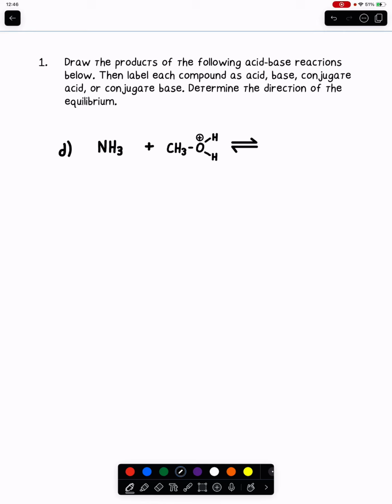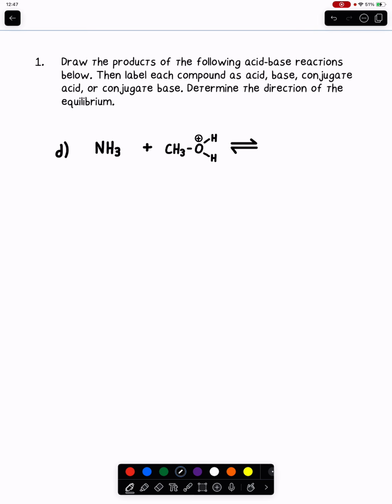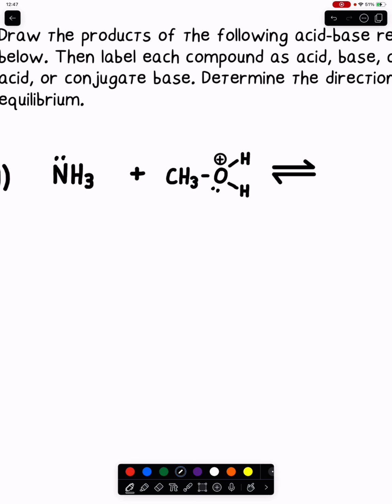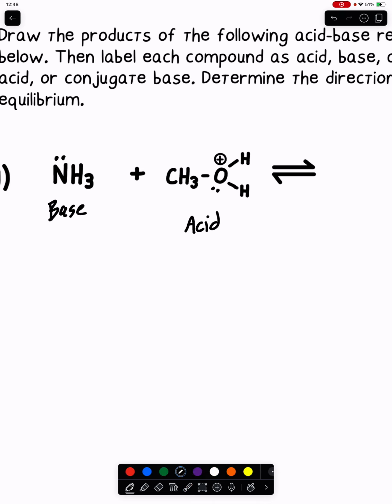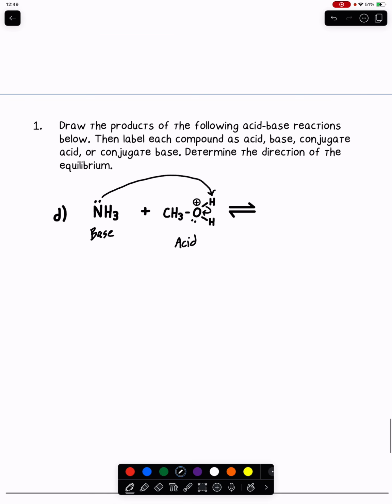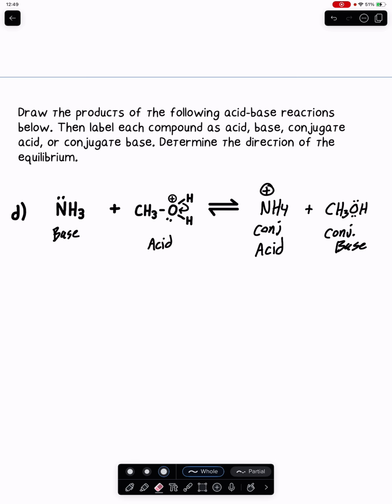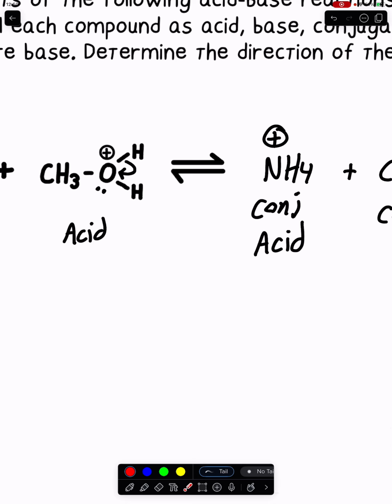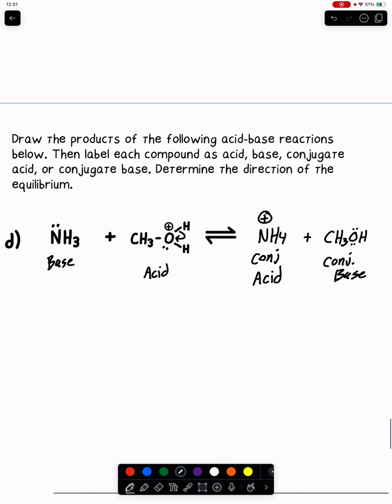Lecture 5 (Acids and Bases), Practice Problem 1d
Lecture 5, practice problem 1d from Will’s Ochem 1 Notes